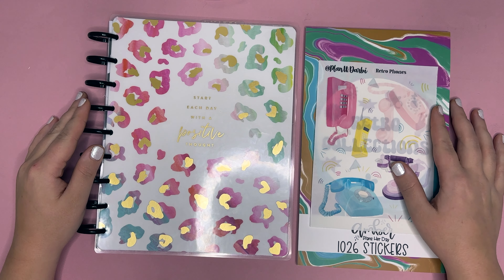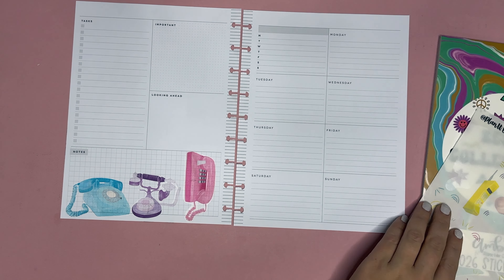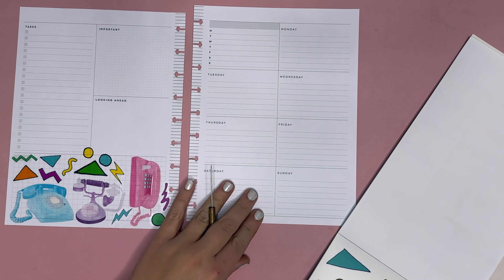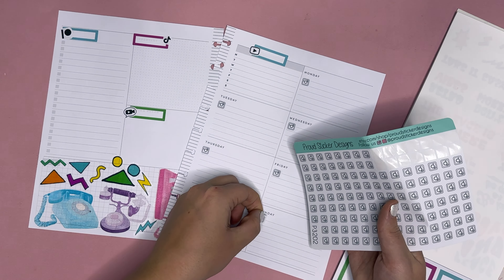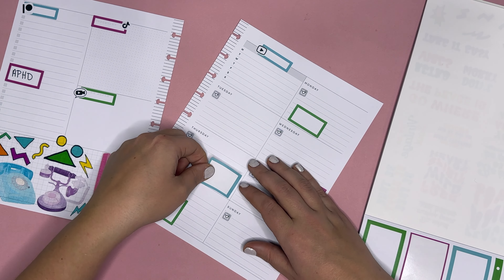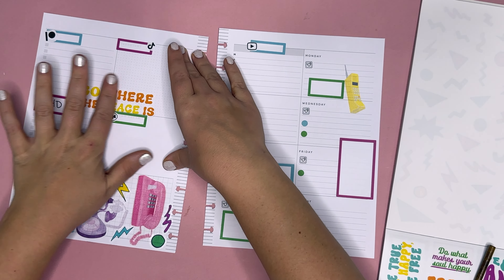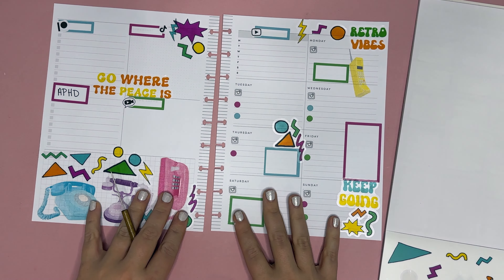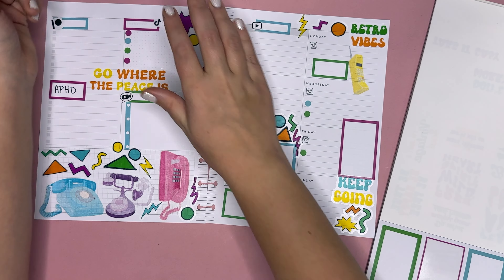Dashboard Plan with Me | Retro Spread!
I loved combining Planit.Darbi's retro phones with the retro doodles from my Retro Collections sticker book! It turned out so fun and I know I'll be productive this week looking at this spread!

~Send me Happy Mail:
Amber Thorne
7661 McLaughlin Rd. PMB 286